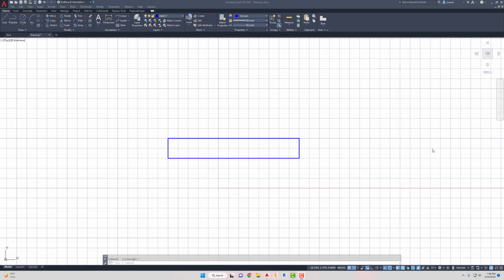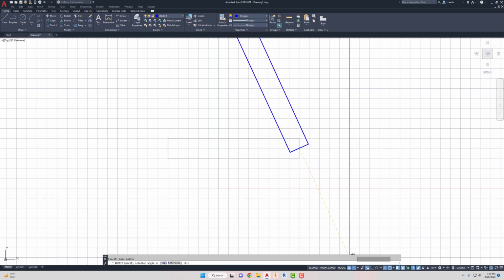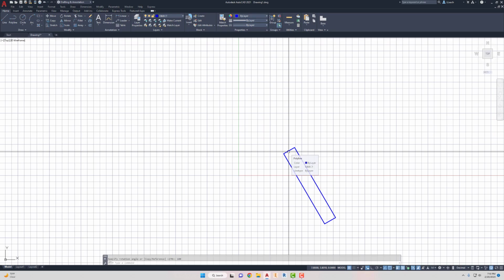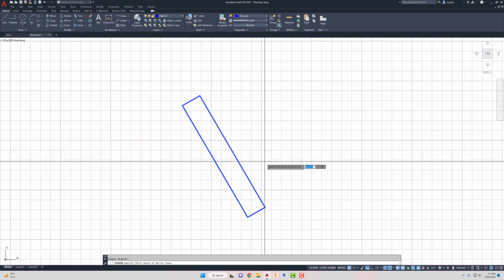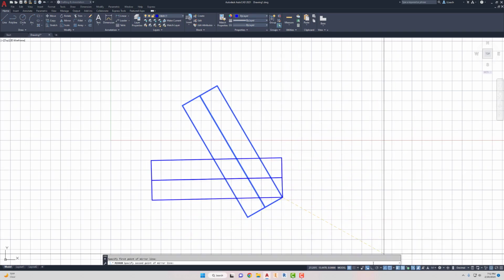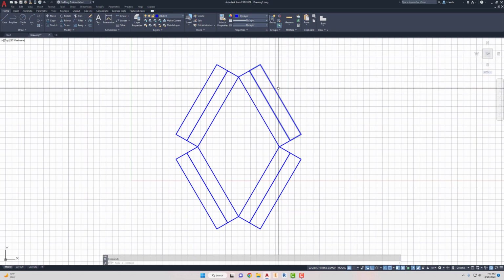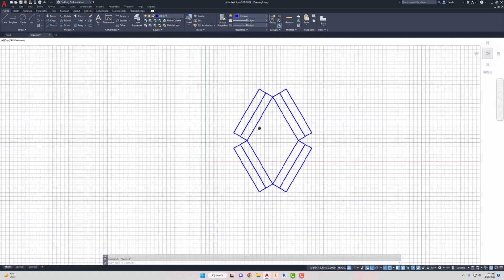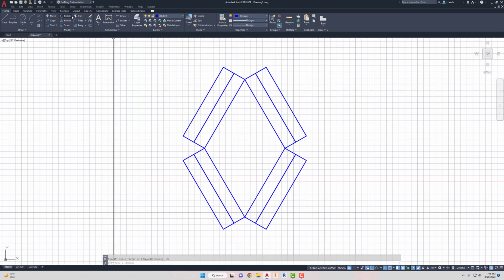AUTOCAD: ROTATE, MIRROR, AND SCALE